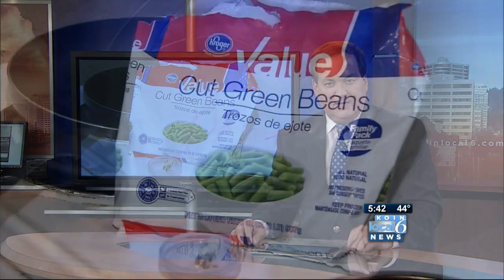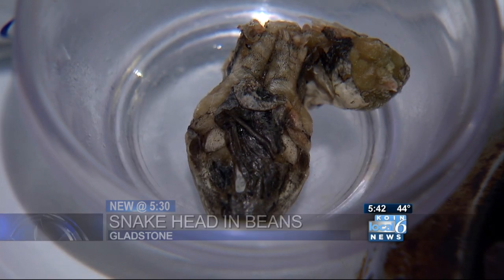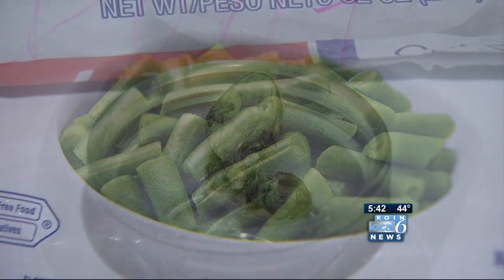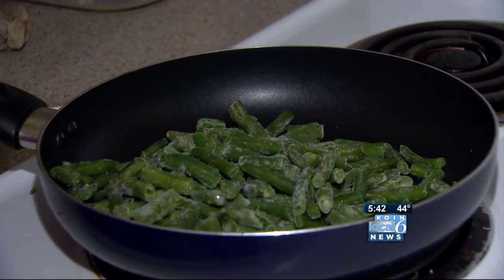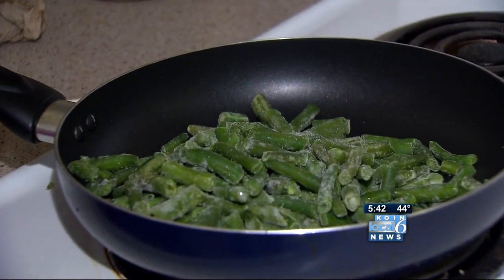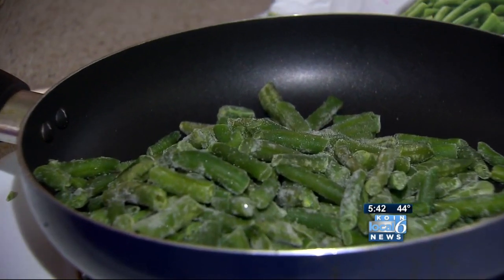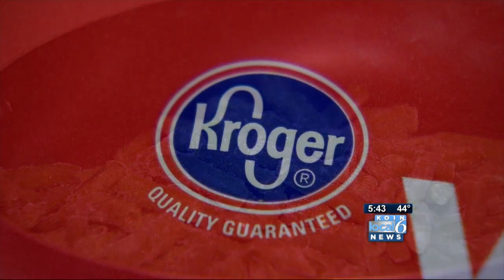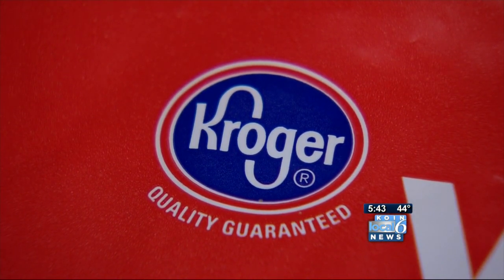Woman finds snake head in green bean bag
A Gladstone woman bought a bag of frozen green beans at a Fred Meyer store and found a snake head inside.